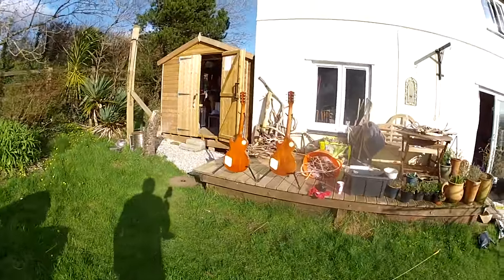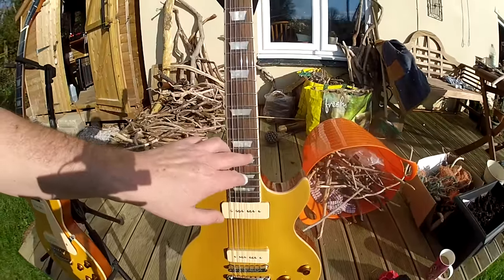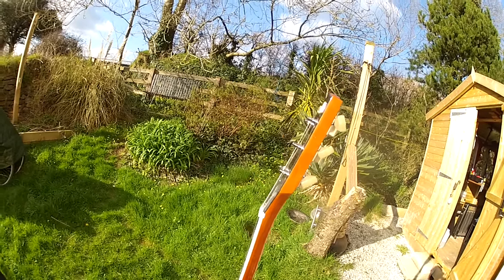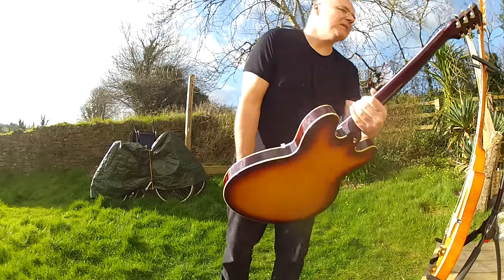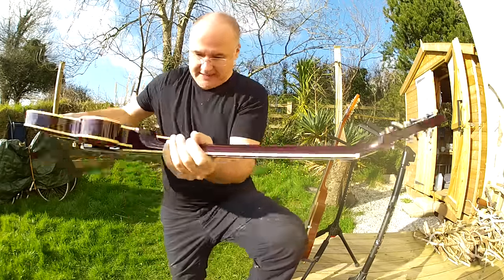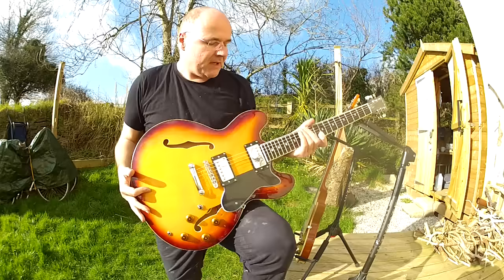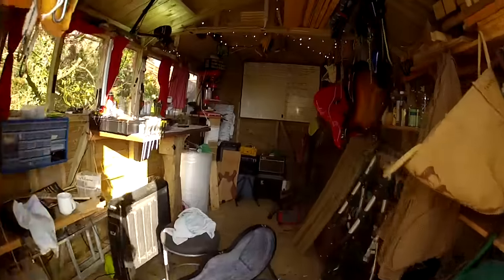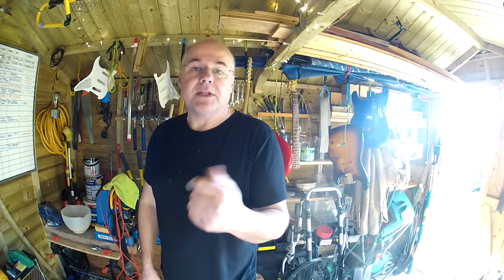Comparing Harley Bentons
NB: This video was filmed back in the early spring of 2015.

In this short video, I'm taking a look at a couple of Harley Benton guitars that a customer bought and asked me to set up. I compare one of them to the quality of an 'identical' guitar I bought a year earlier - the HB L450 P90 'goldtop'. My guitar was pretty good all-round quality apart from lousy frets and awful set up - once those things were taken care of it was a pretty good guitar.

Huw's goldtop was bought a year later and was noticeably worse quality for the same money (around £100 new including postage). In addition, the semi-acoustic just looked and felt ropey as you'll see from this video. The pickguard on the semi-acoustic was spectacularly badly cut out. On the goldtop, the fingerboard wood wasn't even rosewood (as it was on mine) but instead some kind of painted wood. Nasty.

Judging by the amount of very positive online reviews for Thomann's 'Harley Benton' brand, this was probably a rare lapse in quality and to their credit, Thomann refunded Huw for these no questions asked. As a result, I never got to work on them but to be honest, I wasn't TOO sad about that.